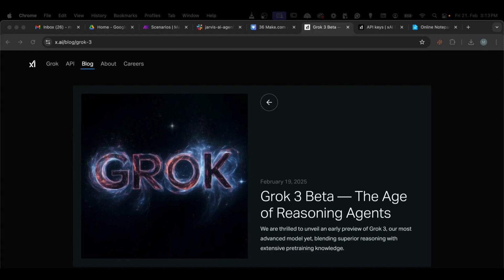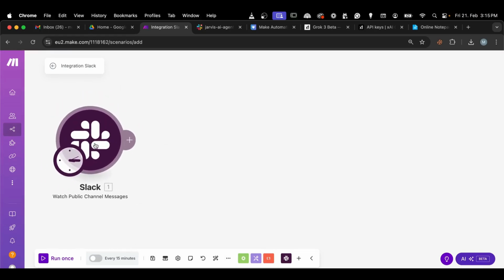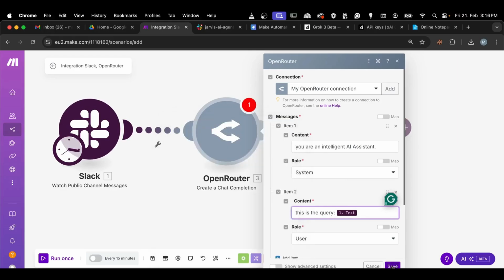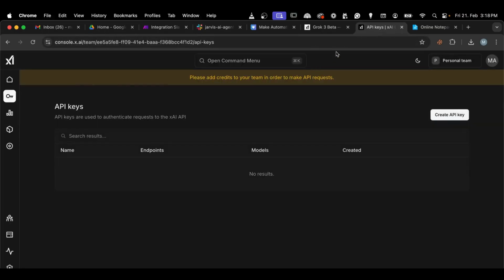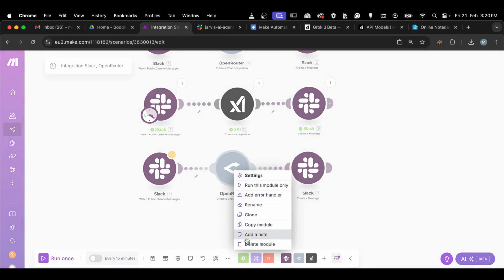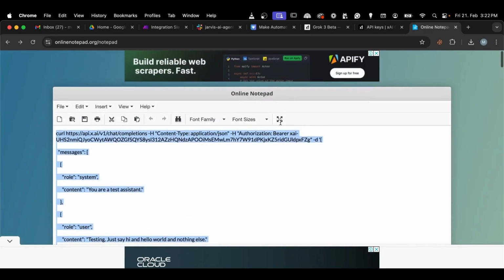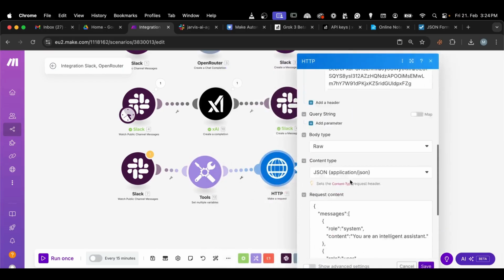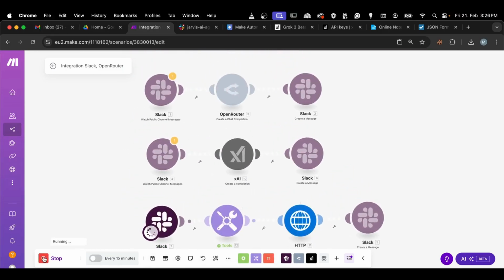Build AI Agents with Grok 3 in 5 Minutes (Make.com) (No Code)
Learn how to create a functioning AI agent in Grok's latest model using 3 different ways in make.com! This will get you ready to swap in the AI model name when xAI Grok 3 is fully rolled out.

The 3 Different ways are as follows:
1-  Using Openrouter node
2- Using xAI node in make.com
3- Using HTTP request

⏱️ TIMESTAMPS
00:00 - Intro to Gro 3 model
00:44 - Make.com automations overview
01:26 - Create new scenario
02:02 - Setup Slack trigger
02:39 - Use OpenRouter with Gro
04:00 - System & user messages
04:11 - Fix & test AI reply
05:07 - Method 1: OpenRouter flow
05:53 - Method 2: X AI official node
07:33 - Method 3: HTTP request
09:02 - Setup headers & auth
09:39 - JSON body for Gro 3
10:33 - Parse & improve response
11:21 - Use variables for flexibility
13:07 - Test & finalize scenario
14:11 - Summary & closing